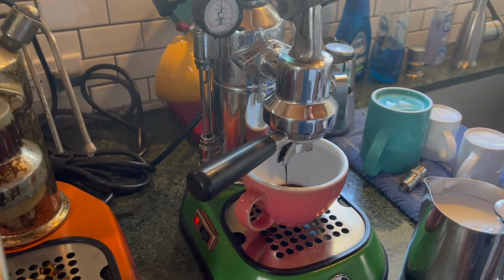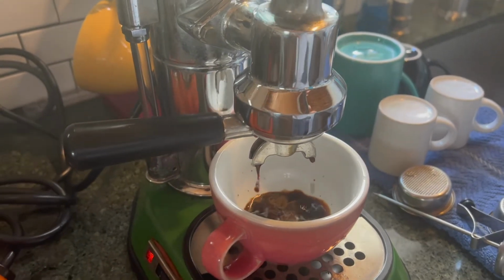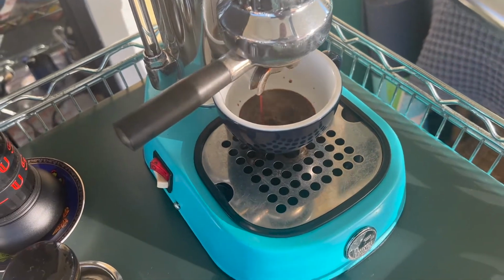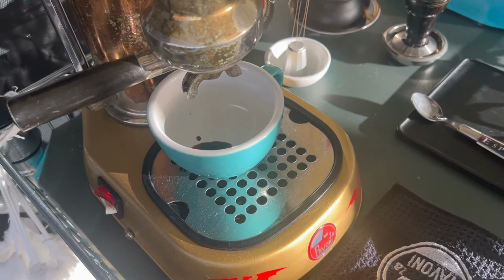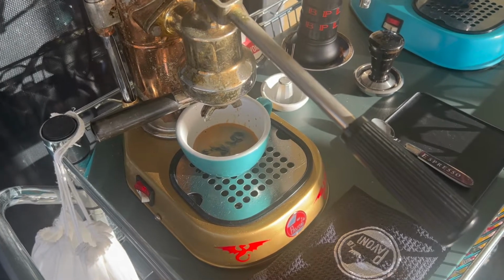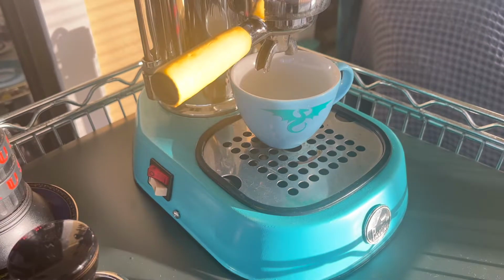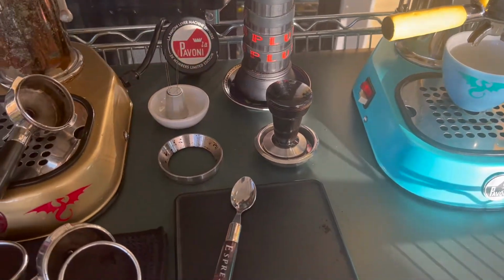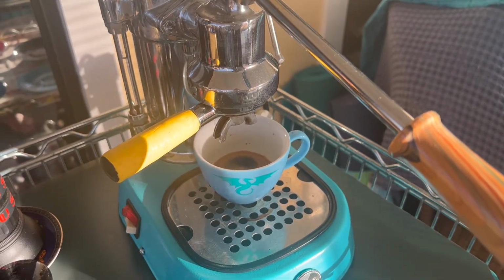Double Spout Madness FT/ La Pavoni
The Double spout How It Really Works